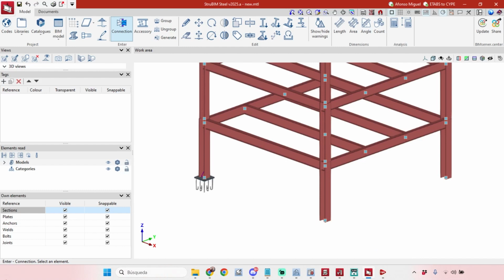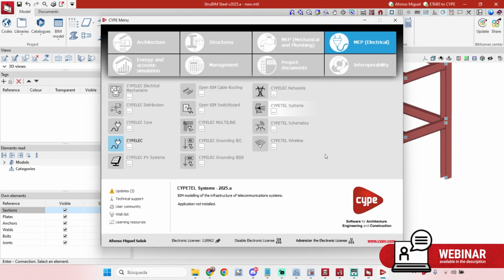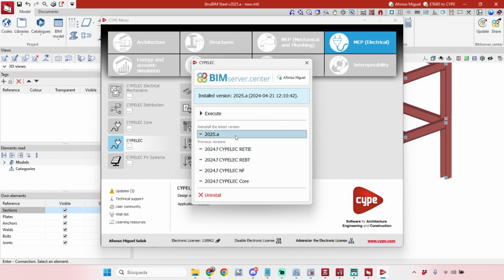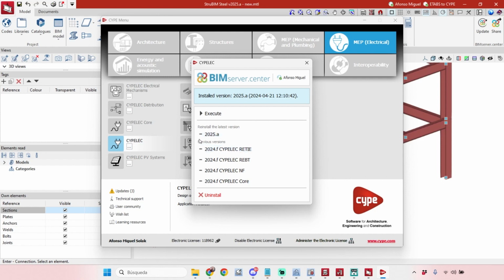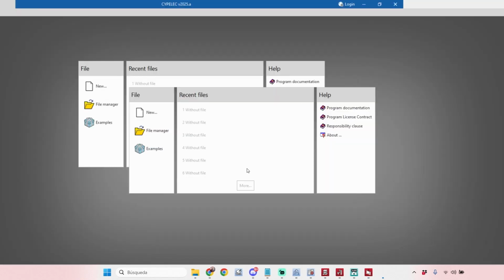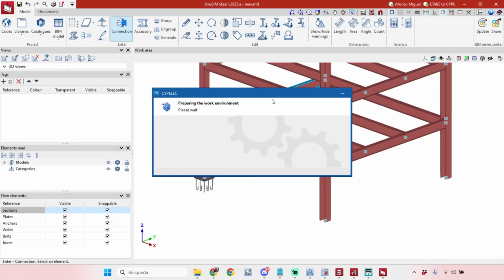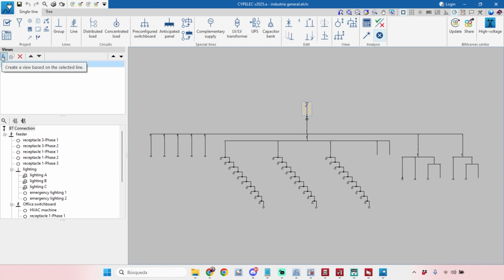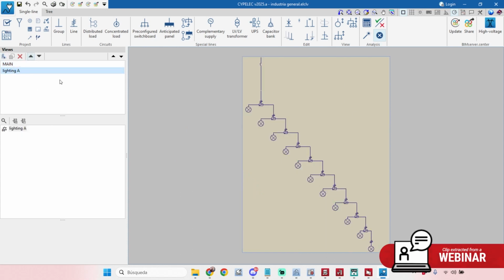CYPELEC: Combining the CYPELEC Core, CYPELEC REBT, CYPELEC NF and CYPELEC RETIE programs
This content was extracted from the "CYPE2025: main new features and implemented improvements" webinar.